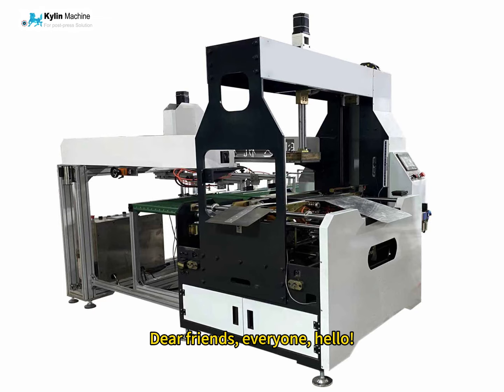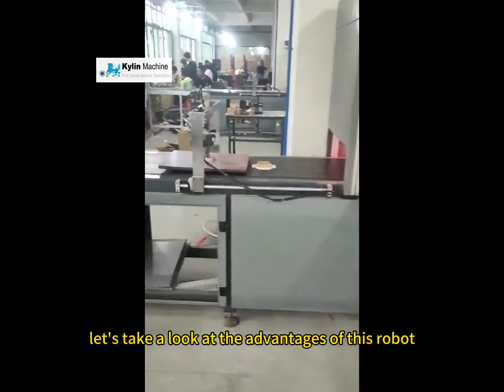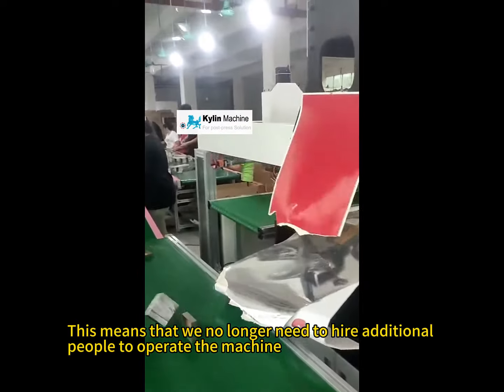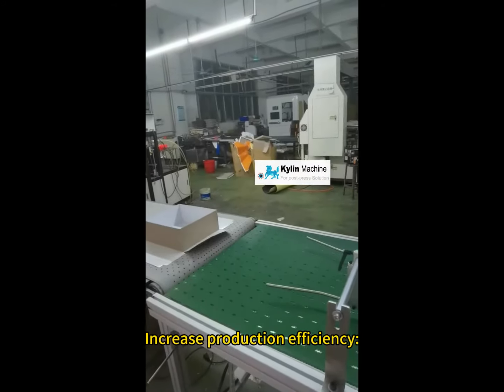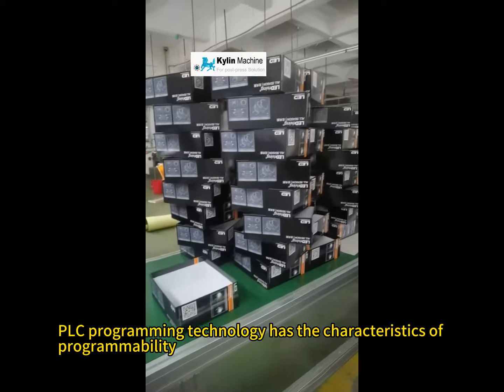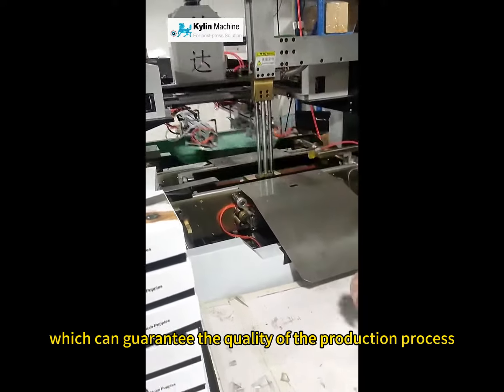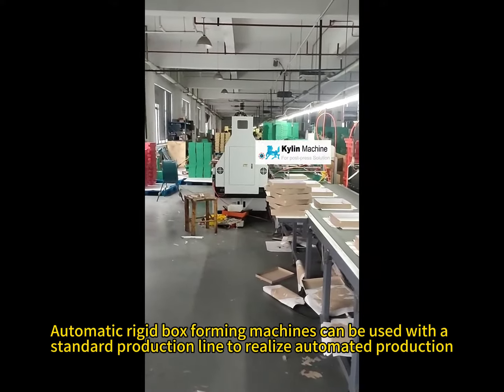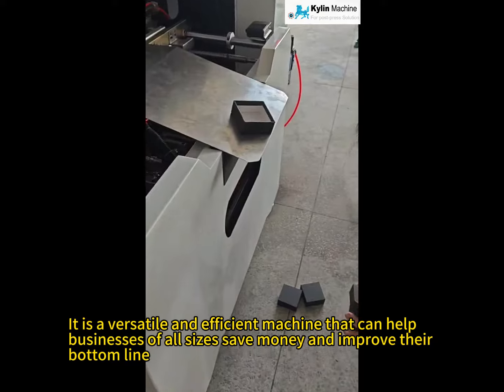2024 Automatic Rigid Box Machine perfect add on your own conveyor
2024 Little kylin Artisan Box-Holding Robot, which can perfectly add on your current own auto feeder glue machine.
This machine is used to produce rigid boxes, such as shoe boxes, gift boxes, and jewelry boxes. The machine is typically used in high-volume production environments where speed and efficiency are important.